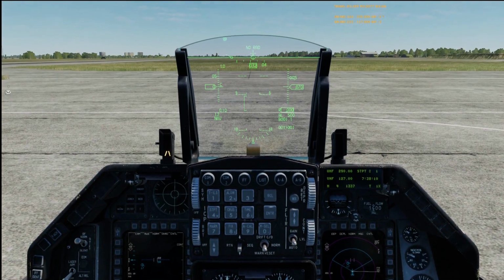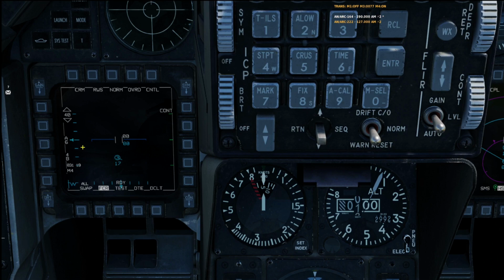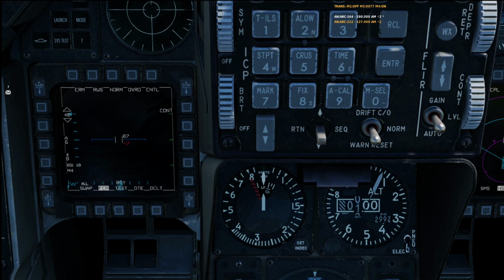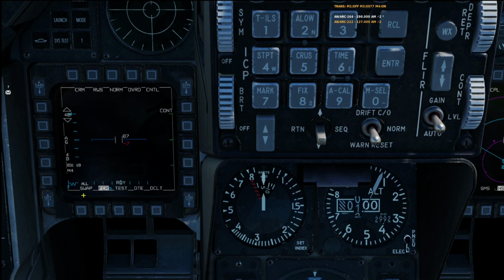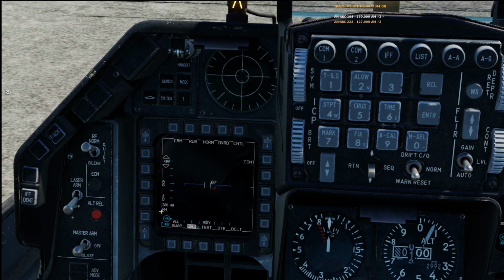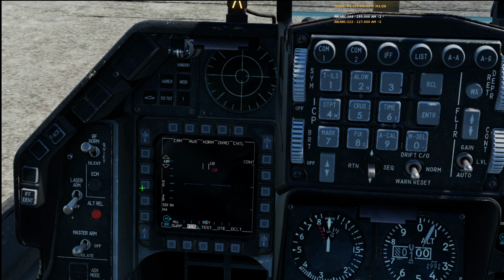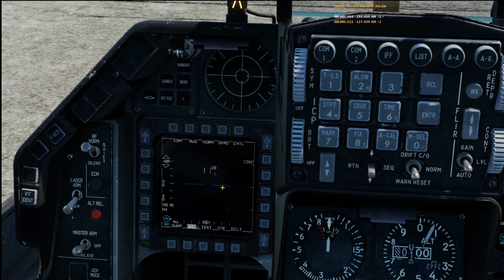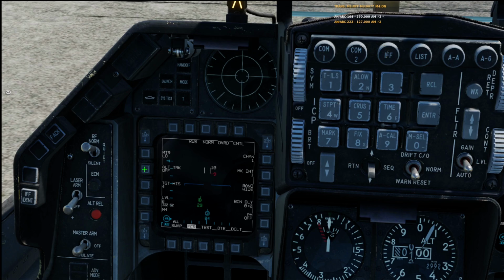DCS World F-16C Viper: Basics Part 4 - FCR (Fire Control Radar)